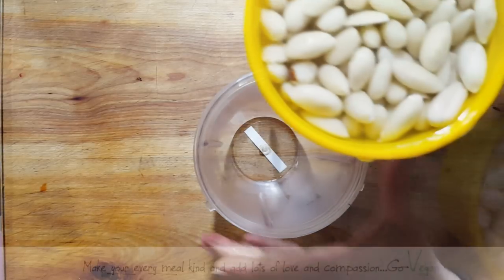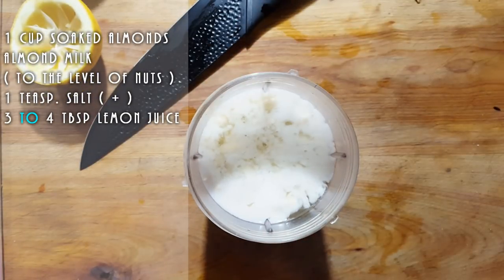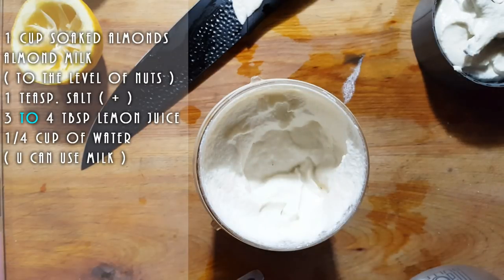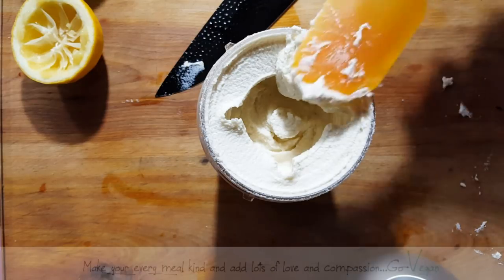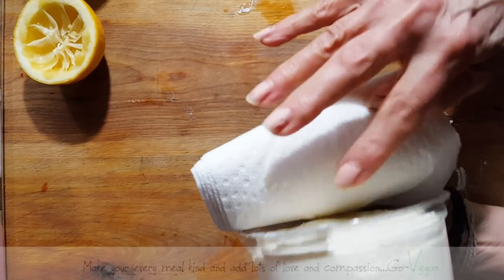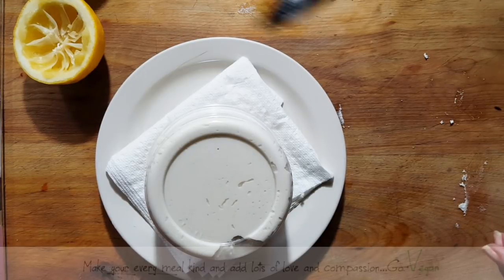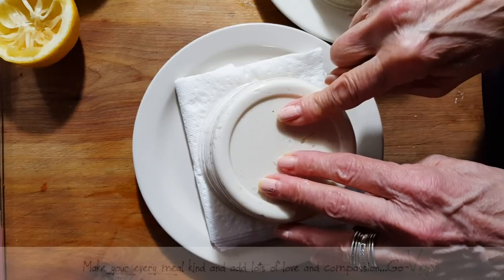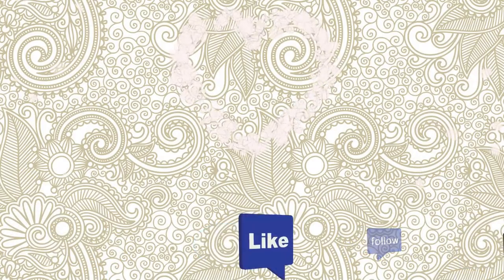FAST EASY VEGAN RICOTTA RECIPE | Connie's RAWsome kitchen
HERE U GO AS PROMISED A FAST EASY VEGAN RICOTTA ENJOY!

MONTREAL, QUE.